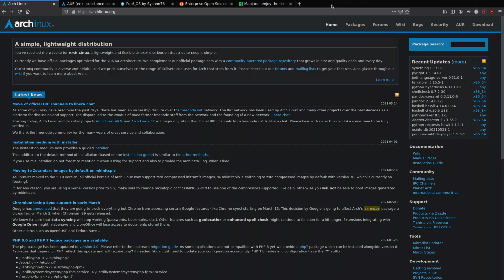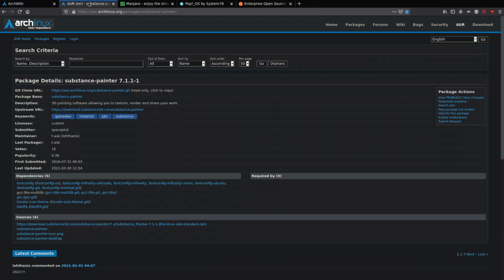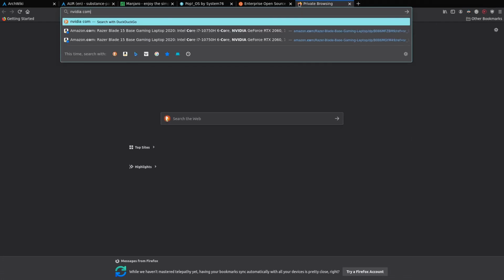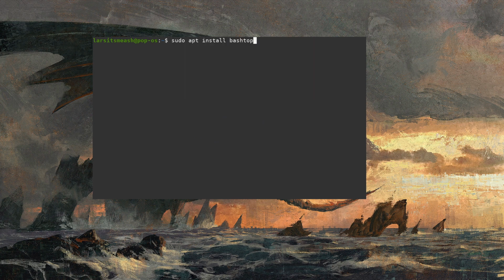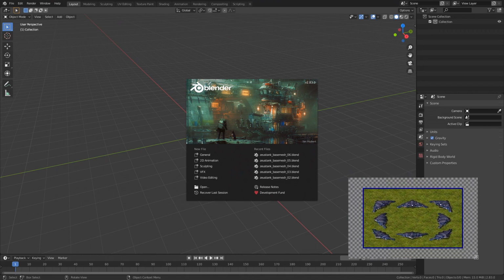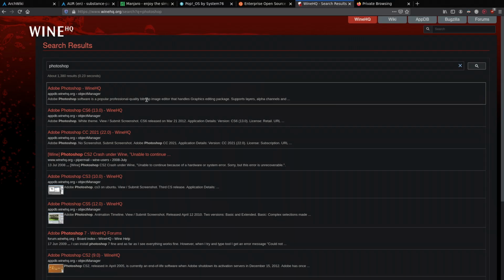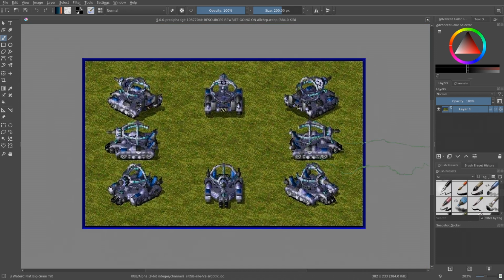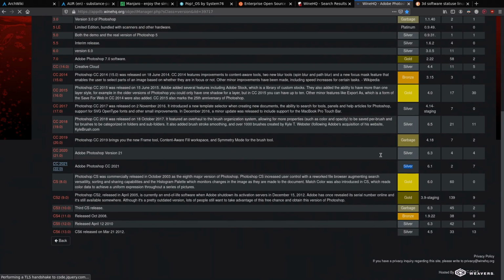What distro you should use as an artist for linux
So this is a quick video, A bit of overview on how is it like to use linux as an artist, And what distro you should use